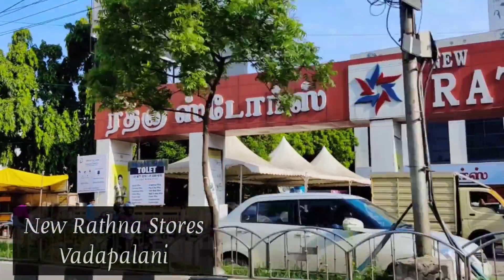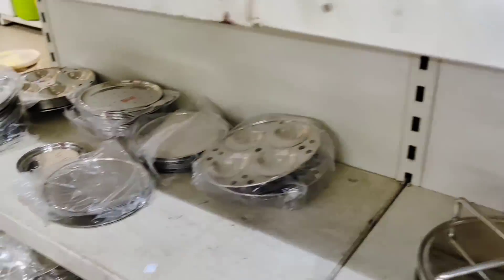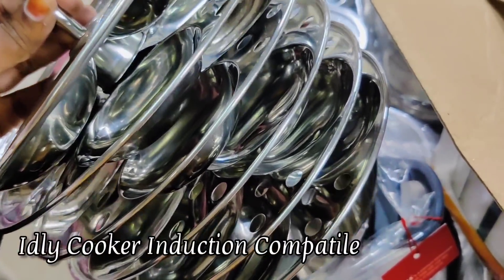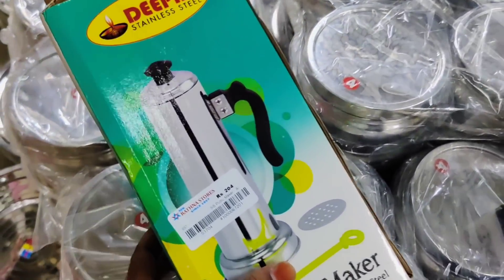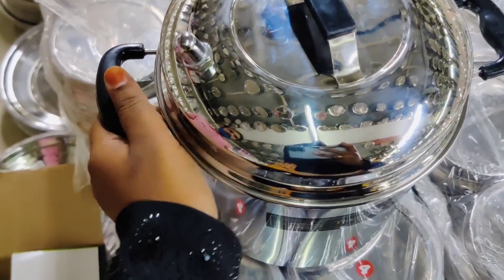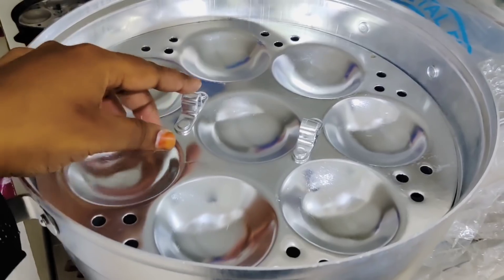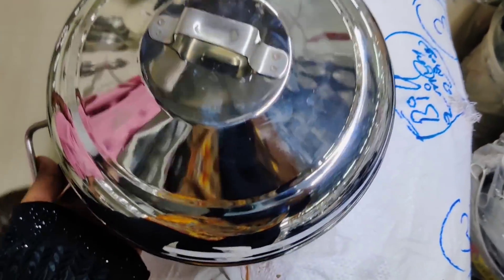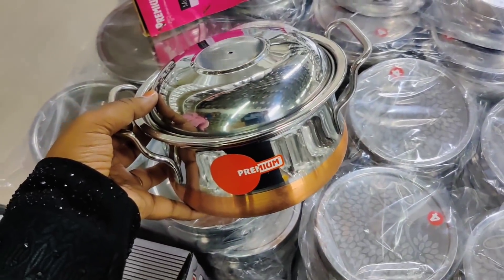Kitchen Stainless steel spice Containers Aluminium Idly Cooker oil bottle Puttu maker Rathna stores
Rathna Stores (near kamala theatre)
Vadapalani
Opp to Forum mall
kitchen Orgainsers / Wall mount Organisers / Stainsteel Organisers / Storage Drawyers Organisers sets / Designer saree Covers / Regular Cloth Bags / Wardrobe Storage Organisers / Jewellery Case Organisers with Adjustable Dividers / Transparent Organisers / Expandable Adjustable Fridge ORGANISERS / Under shelf Fridge ORGANISERS / cosmetic storage box multifunctional Desktop / organisers Holder with Drawyers / Kitchen Sink Organisers / Acrylic Cosmetic Makeup lipstick Organisers Holder / Foldable Hanging Purse Handbag Organisers / Hook Hangers / stainsteel Door organisers / Multipurpose Organisers / Multipurpose Corner Sink Wash Basin / Wall mounted Mop / Non woven Double sided Jewellery organisers / Medicine organisers / Non woven skirt Stackers / Underware Storage baskets / plastic kitchen sink orgainsers Corner Tray / Lipstick Organisers / Organisers with 6 compartments / mobile stand table stand Table organisers / Fridge Storage Basket Shelfs Organisers Racks / Flower pot stand / Utensil holder /Cupboard space orgainsers

6pcs silicon lids/silicon funnel/fish scelar/tea wooden spoons/shower caps/knife sharpners/pill box with water/bottle stoppers/stainless bottle stoppers/silicon brush/silicon saptula/scrubbers 4pcs/silicon sink drainers/silicon oil funnel/silicon tea bag/fridge stickers/jumbo combs/shower tap/leaf pluckers/massage bags/egg slicers/measuring spoons/stainless steel gas brush/coconut brush/icing set/stainless measuring cups/cloth rope/drywrap/hair wrap/cake scrapper/wodden dutta/baby paruppu mathu/plastic sink drainers/silicion heat mat/tiny sinkjali/silicon pot holder/snack clip big/fridge lock/basin tap filter multifunctional/food bag clips/cloth hanger/copper small sauce pan/multiusehanger/4pcs multi brush/80ml glass jar/door stopper/carry bag holder/toilet cleaner/s hooks/plastic hooks/S coloured hooks/vacum hooks/advanced stainless steel hooks/drawer partition/apron/shawl hangers/water dispenser cover/glover/foldable silicon baskets/vaccum compression bag/cylinder cover/layer clothes washing bags/ice bags/machine for laundry/laundry bag/tailoring scissors/door patti/chave extensivel/silicon gloves/silicon sink baskets/cloth hanging  baskets/wallpapers/foammat/frigde covers/ fridge covers/microwave covers/shower caddy/foldable racks/apple corer peeling knife/knife/zipper bags/fridge covers/kichen oil stickers/masks/shoe holders/small idly plates/tattu idly plates/peelers/spray bottles/idly makers/long brush/tadka pans/phulka stand/cloth clips/sauce pans/lid covers/hair brush cleaner/jara wood/bottle cleaning brush/ slicion baking moulds/mobile stand/masher/pappad/stainless peeler/wooden masher/pooja bell/stainless steel pizza plate/finger guard/mini spons/fork/dosa karandi/oildipperslotta/amb spoon/baby spoon/aluminium baking moulds/boondi karandi/skwers/agarbatti dabbi/teastainers/jalli karandi/cakestand/bamboo tray/sinkmat/fridge mat/placemat set/sink cleaningspring/stainless steel pan without lid/hammerd sauce pan/plastic chopping board/shAWL HANGERS/dish drying mat/lemon squeers/pizzacutters/pineapple cutters/geaters/cheese graTERS/ANGULAR PEELERS/slicon baking mat/wooden heat pad/lighters/

stainless steel / ceramic cookwares / nonstick cookwares /nonstick deepfry kasai/cast iron/branded cast iron /pressure cooker /hard anosided vessels / hot packs /vinod platinum triply stainless steel kadai with lid 2.5ltr/bergner argent triply stainless steel kadai with stainless steellid /bergner argent triplystainless steel tope with stainless steel lid 18cm/bergner fry pan/bergner sautepan with lid/ bergner sauce pan with lid/bergner elements stainless steel unpressure cooker with outer lid /bergner stainless steel tasra with stainless steel lid/bergner nonstick stainless steel dosa tawa /bergner stainless steel kadai with glass lid /treo granito induction kadi with glass lid/treo induction fry pan/treo fry pan with stainless lid/paniyarakkal/puttu maker/roti tawa /branded cast iron/sandwitch bottom heavy guage stainless steel kadai cookwares /meyer cookwares sets / STAinless steel kettle /idly maker/ wokstainlesssteel pans/ thattu idly maker idiyappam maker /stainless steel colander/stainless steel tiffin boxes / stainless steel containers/stainless steel cultery items /stainless steel mugs plates tumblers/hammered shape cookwr